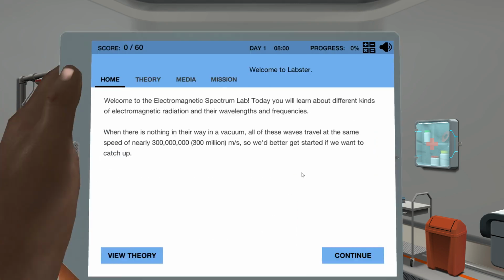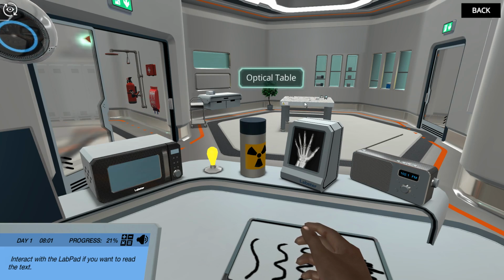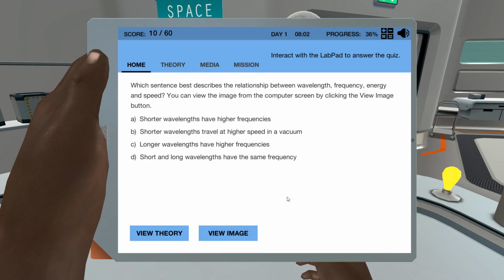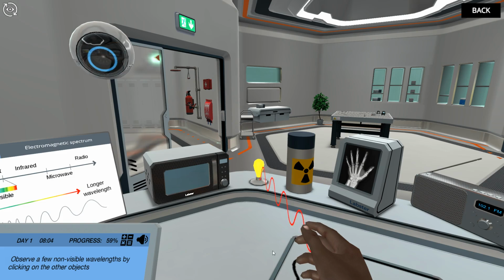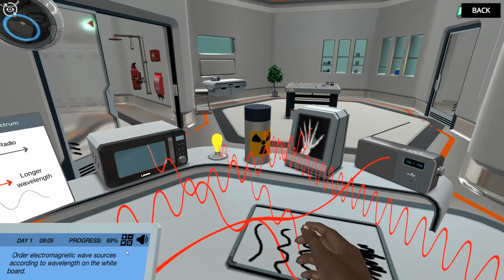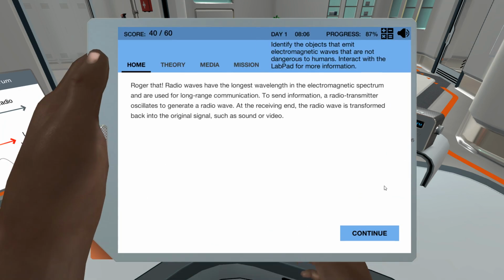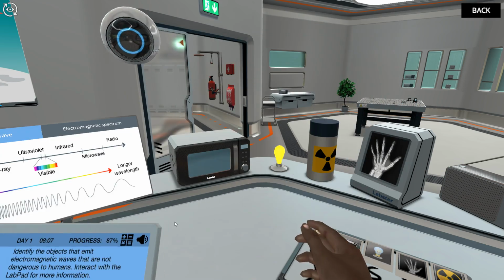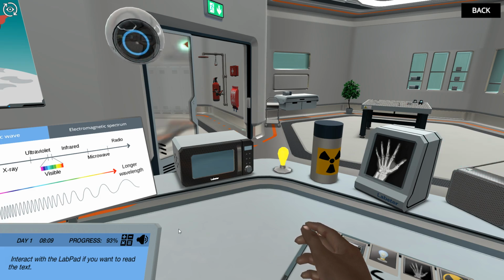Electromagnetic spectrum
Use the electromagnetic spectrum to classify waves based on their wavelength and frequency
Examine the relationships among the frequency, wavelength, and speed of waves
Evaluate the damage to living cells by electromagnetic radiatio